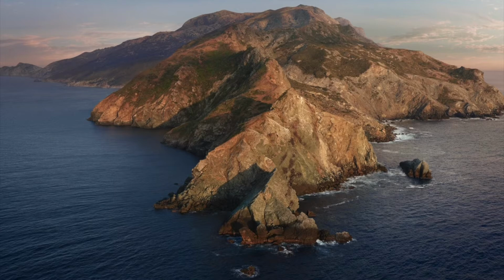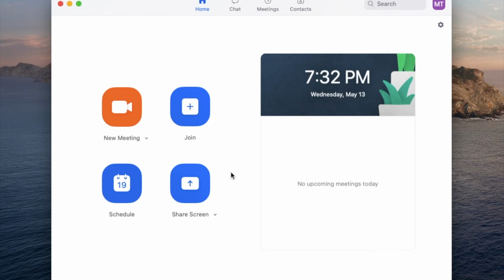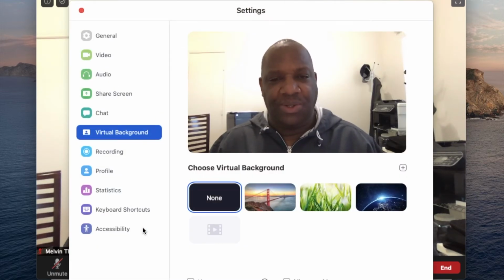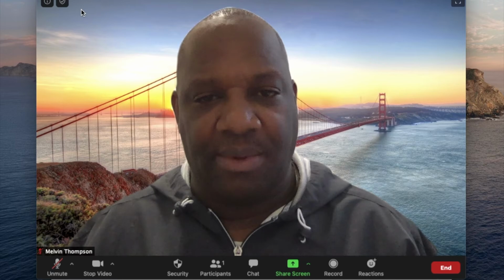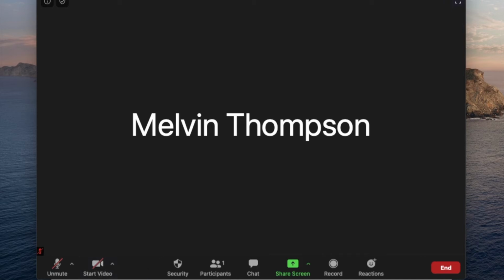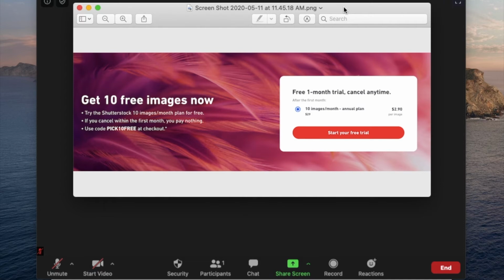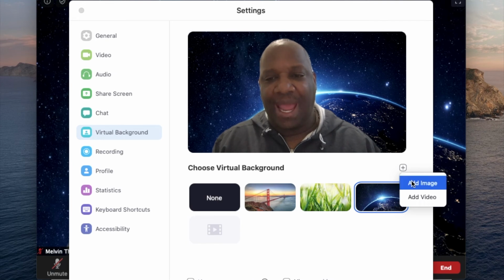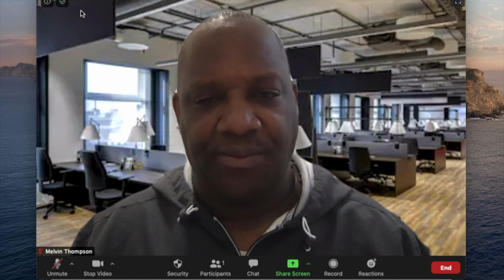How To Add Virtual Backgrounds In Zoom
In this video we will show your create virtual backgrounds and add them to Zoom.